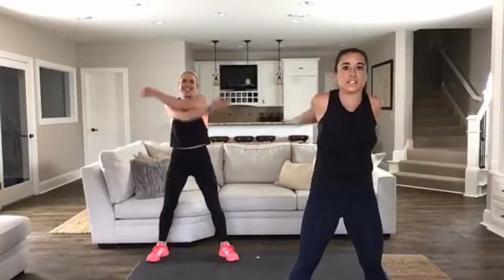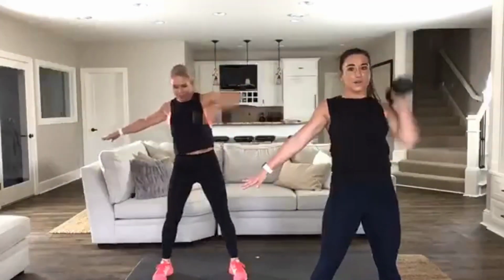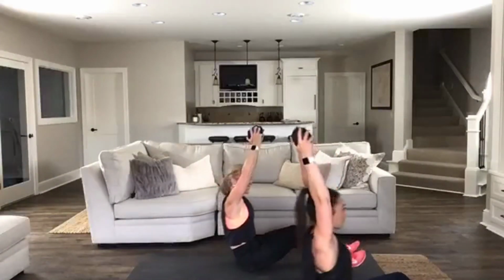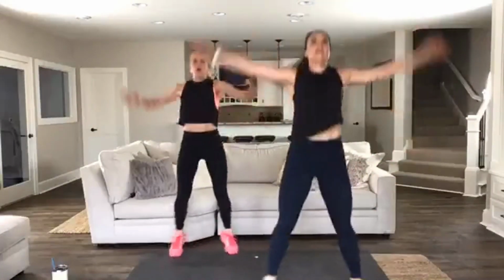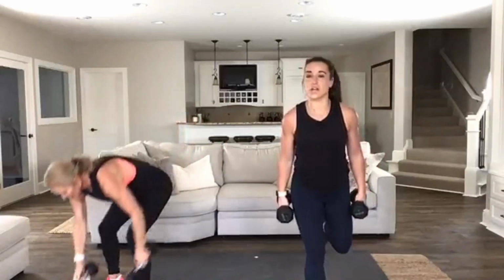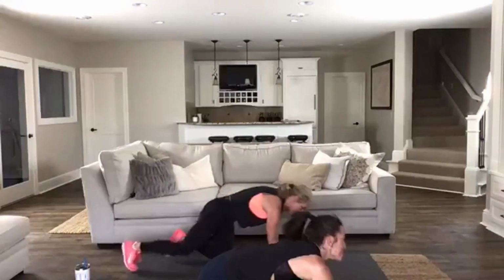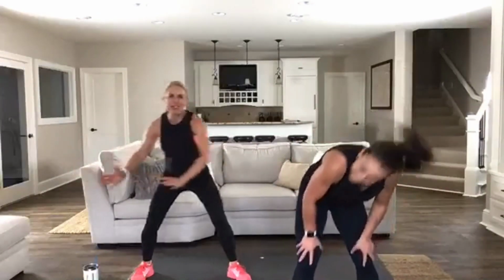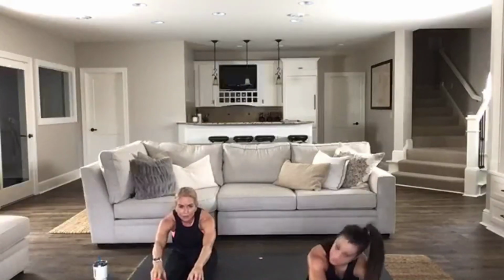Trifecta 2.0 | GHUTV Trainer Sam | At Home Total Body Workout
Get a full body workout at home with this TRIFECTA 2.0 workout WITH DUMBBELLS!

Led by Get Healthy U TV Trainer Sam - with myself as back-up, we're bringing you some extra added fun today!

This TRIFECTA WORKOUT consists of strength, cardio, and core specific movements. Think total body with an emphasis on the cardio and core at the end of each block.

This total body strength workout looks like the following:
3 Minutes of Strength
3 Minutes of Cardio
3 Minutes of Core
For a total of 9 Working Minutes you will be rolling straight through from strength exercises, to cardio, and then to the core segment. This workout is focused on steady state movements where we will be building the heart rate through the entire workout.

We have 4 blocks of work today - followed by a little rest - before getting into the next block.

EQUIPMENT: A few set of weights! Light, Medium and a Heavy Set of Dumbbells. I have with me during this workout 3 dumbbells (8 lbs, 10 lbs, and 12 lbs - depending on the movement). I suggest anywhere between 8 lb and 20 lb weights; choose what works best for you.

INSTRUCTIONS: This circuit is broken down into 9 minute blocks (3 minutes of strength, 3 minutes of cardio, followed by 3 minutes of core). There are a total of 4 different blocks.

So grab a few sets of dumbbells, press ‘play’ and follow along with this guided workout video. I’ll coach you through each exercise and motivate you until the very end!

Get Healthy U is a fitness hub founded by Chris Freytag that educates and inspires women to make healthy lifestyle choices. GHU covers exercise tutorials, fun and effective workout routines and delicious, nutritious recipes that keep your body happy and healthy.

Chris Freytag is a fitness expert with 25+ years of experience studying exercise and nutrition. She's dedicated to helping others use movement to feel good, be happy and love life. Chris is a highly-qualified trainer, with these certifications:

- ACE Certified Personal Trainer
- ACE Certified Health Coach
- ACE Certified Group Fitness Instructor
- YogaFit Certified
- Pilates Trained Mat and Reformer
- ACE Board of Directors – Emeritus Member
- Board of Visitors, J-School, Mass Communications, UW-Madison - Bachelor’s Degree in Journalism from University of Wisconsin
- Author of 7 books and dozens of fitness DVDs